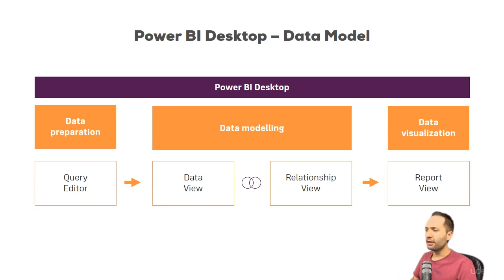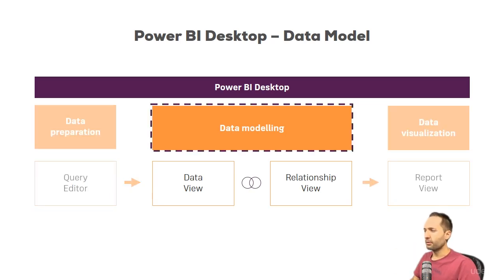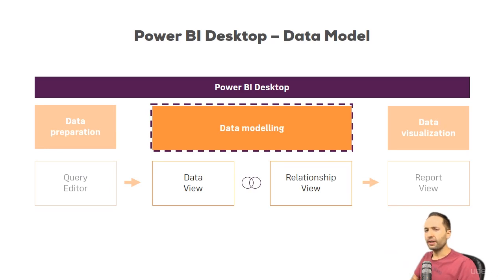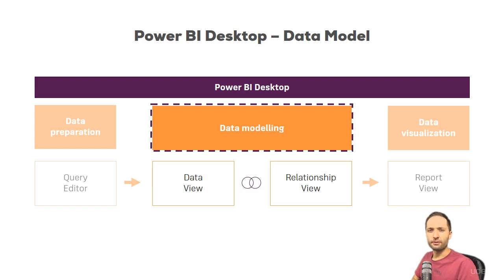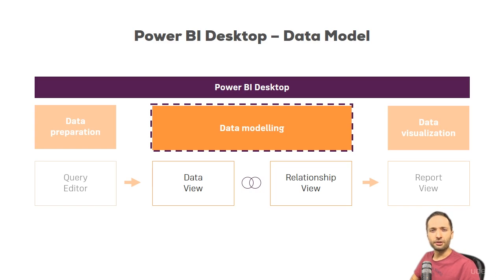PowerBI - 037 Module Introduction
PowerBI - 037 Module Introduction ~ Full Course PowerBI from Basic to Advance